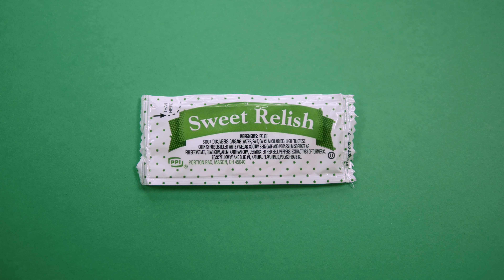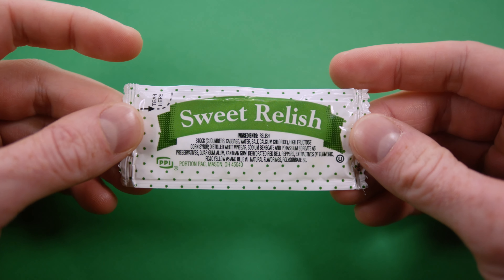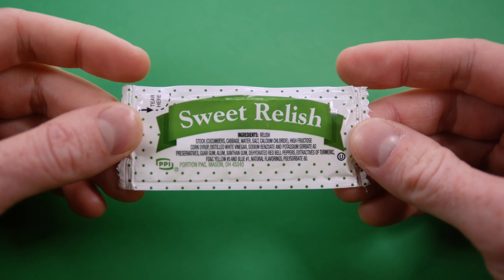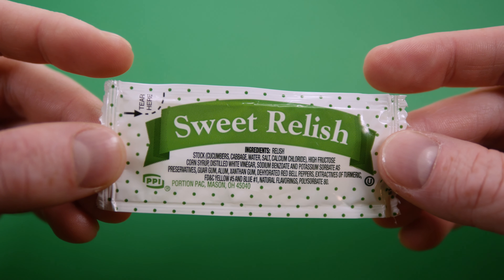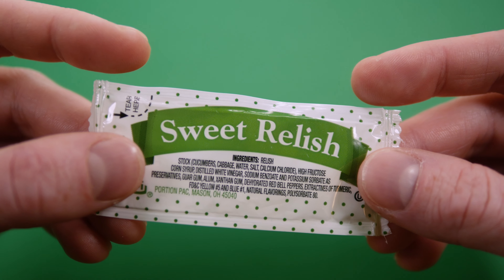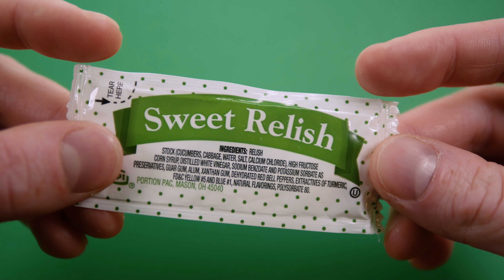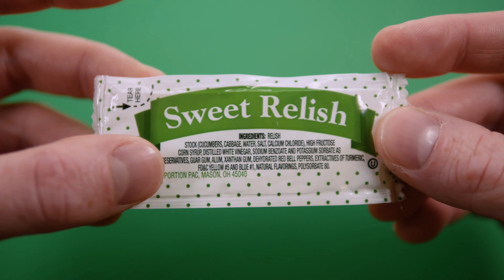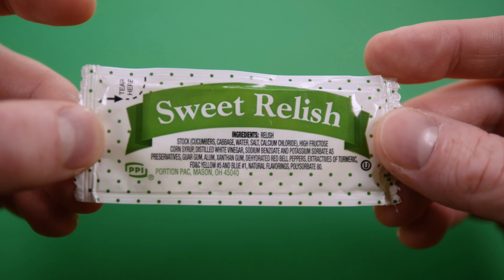PortionPac Relish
Nothing fancy here, just PortionPac's Sweet Relish!